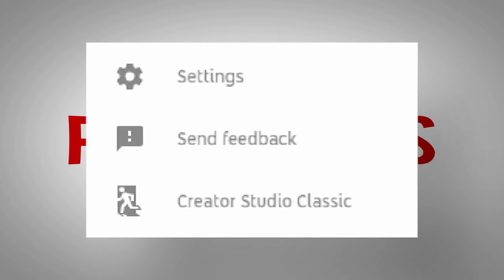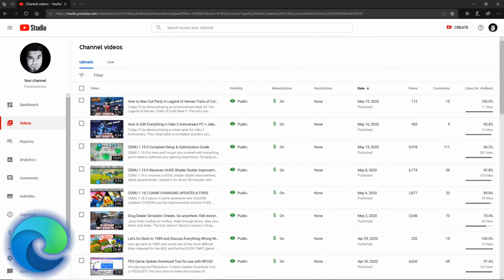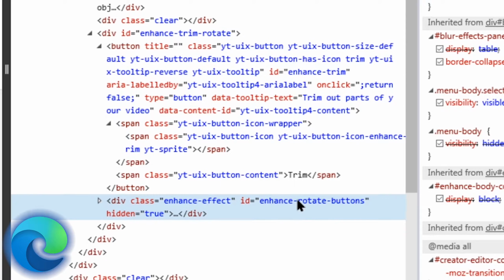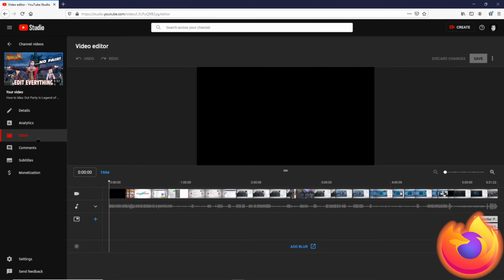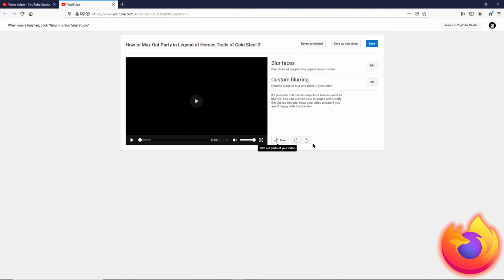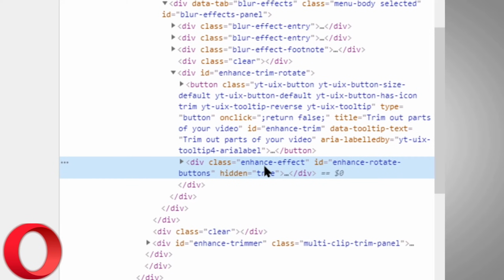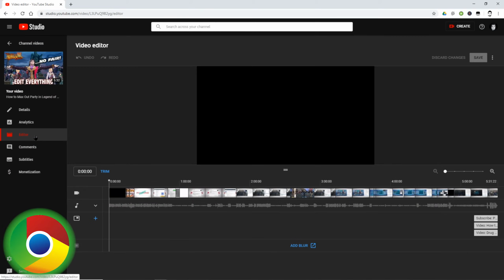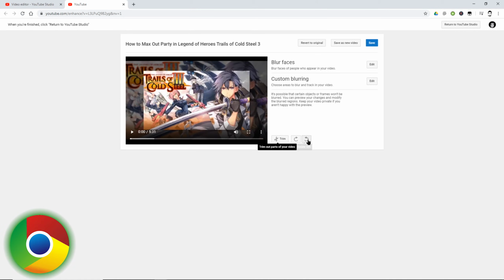How to Rotate YouTube Videos You've Already Uploaded Without Creator Classic 2020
How to rotate uploaded YouTube videos without Creator Studio Classic in 2020! UPDATED Guide for all major browsers!

OK, here 's a brief (general) step-by-step of how to rotate your uploaded vid:
1. Go to the videos section of your dashboard
2. On the video you want to rotate, click on "Details"
3. Go to Editor
4. Click on Add Blur
5. Right click on the "Trim" button and choose "Inspect"
6. A new window will popup highlighting the element you selected.  Just below the line that's selected, you'll see this tag with this element: hidden="true"
7. Double click the word "hidden" to enter edit mode.
8. Simply delete that section and press enter.
9. Done!

Now you can use the rotate buttons as normal.

⭐Twitter, Instagram, Facebook, TikTok (links in banner)⭐